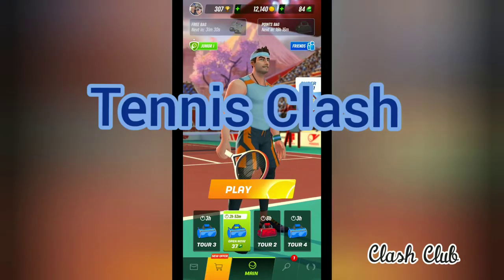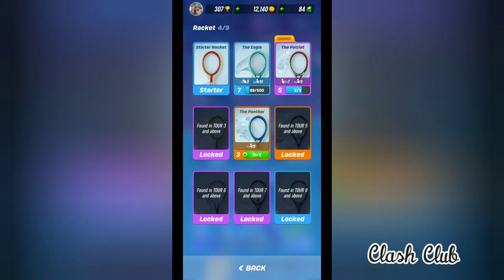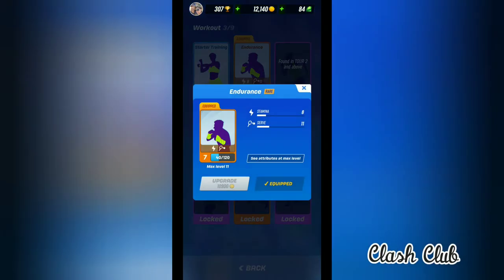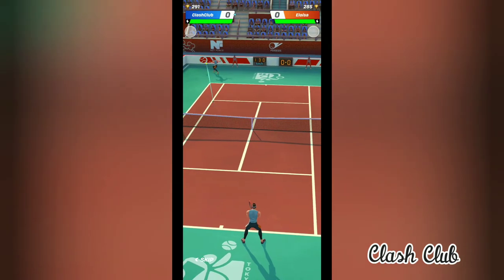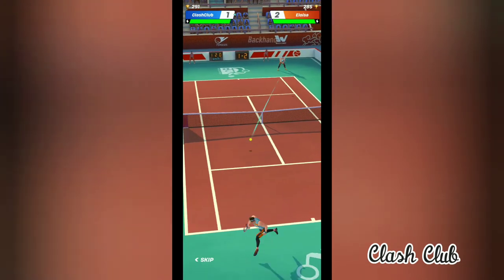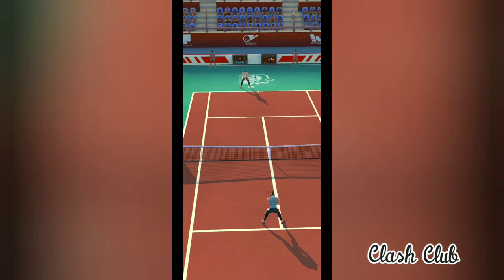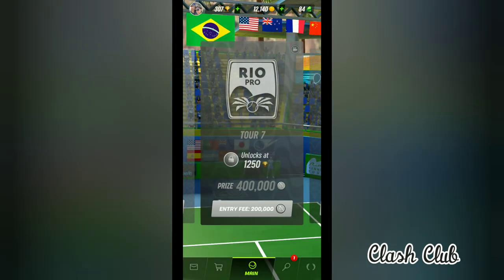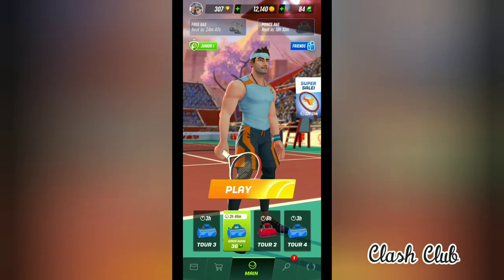Mobile Game Review - Tennis clash a real time multiplayer mobile Tennis game review by Clash Club